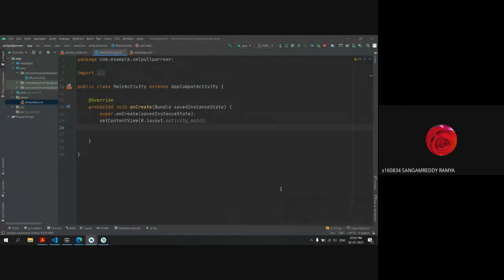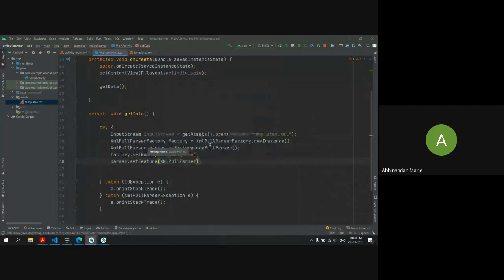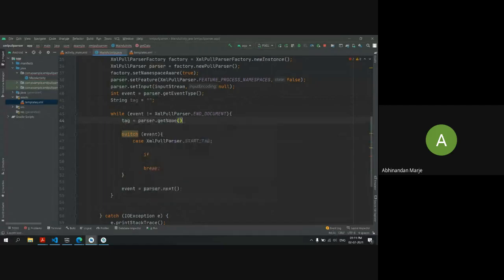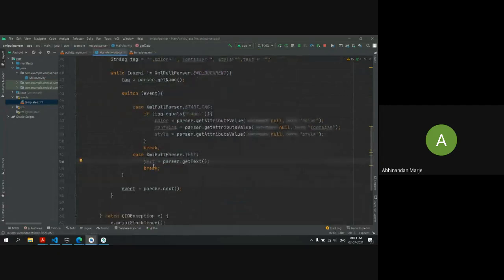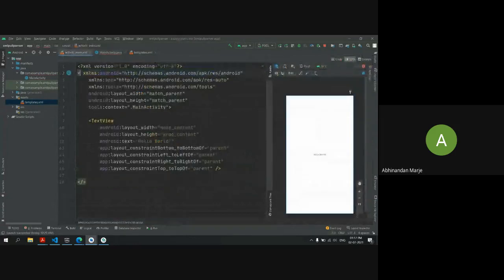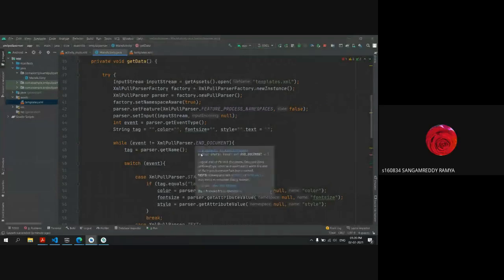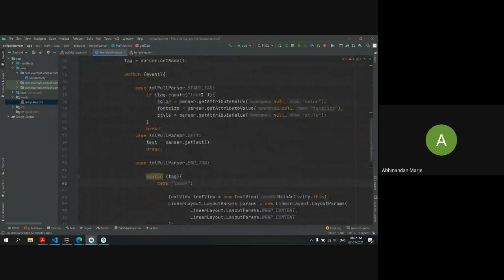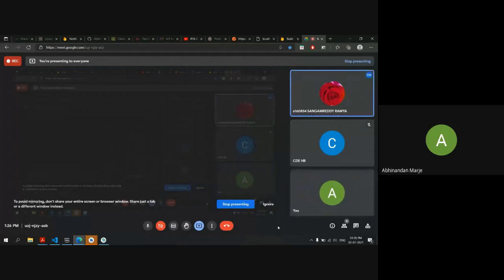PHP Training For Beginners||Batch 02|| Day 8|| Part 1|| CAREER DREAMS EDUCATIONS|| TECHNOPHILIA1.0